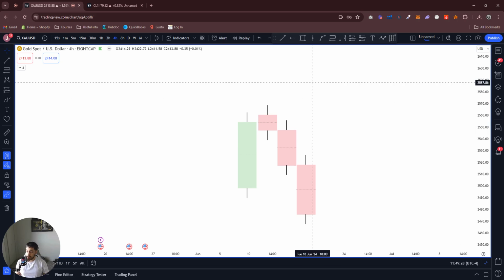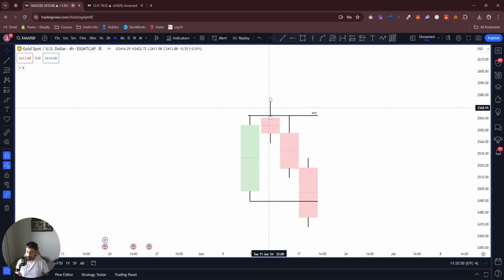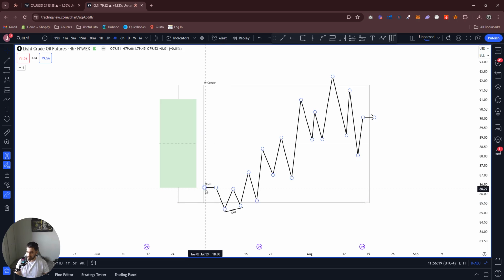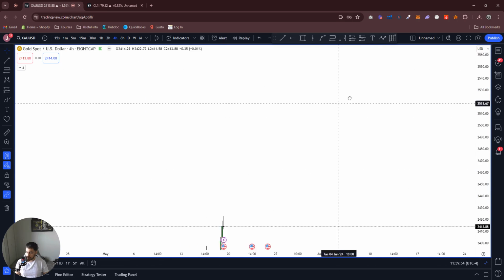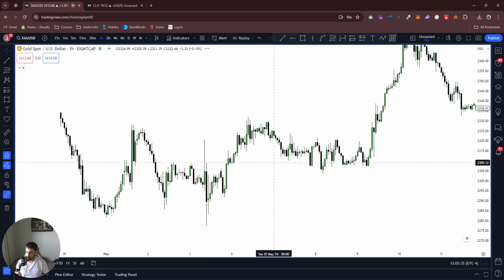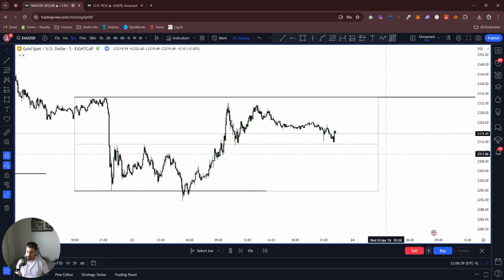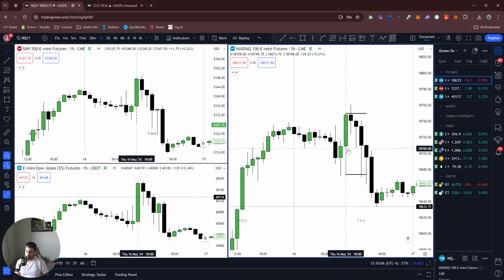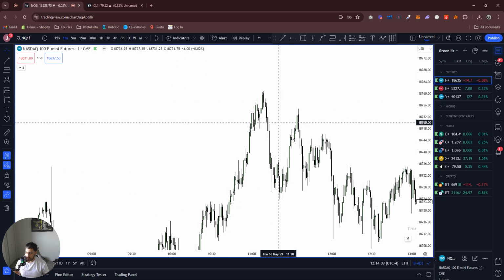Trading Academy Day 40: Candle Range Theory/Turtle Soup Model (CRT)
(CODE: JOHNNY)

(CODE: JOHNNY)

(CODE: JOHNNY)

(CODE: JOHNNY)

(CODE: JOHNNY)

(CODE: JOHNNY)

(CODE: JOHNNY)

(CODE: JOHNNY)

(CODE: JOHNNY)

(CODE: JOHNNY)